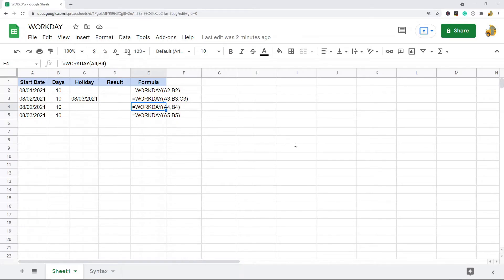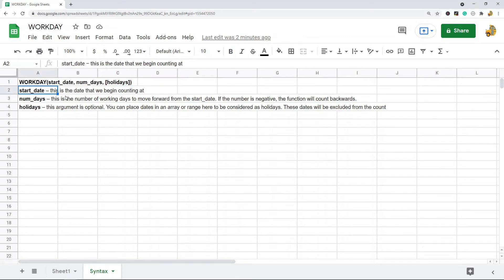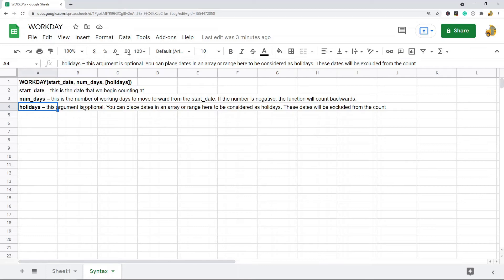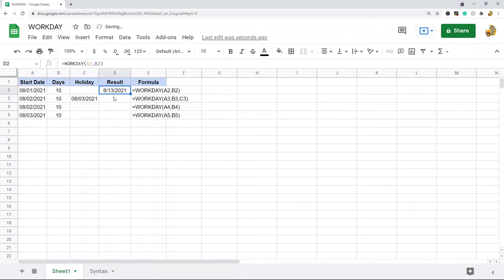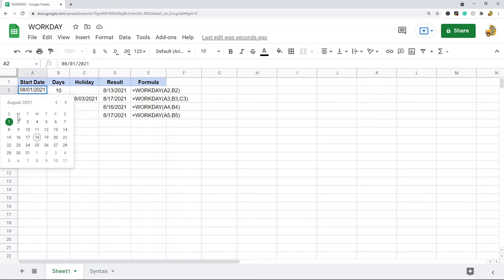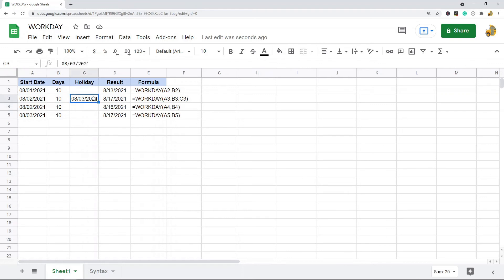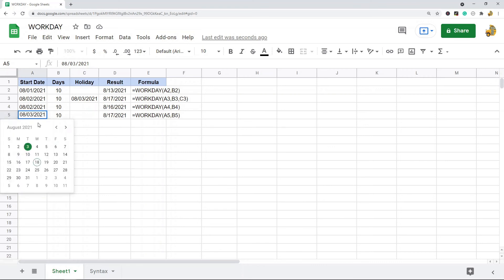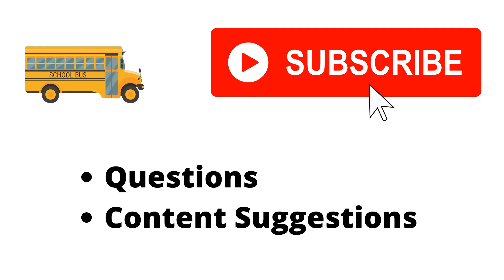How to Use the WORKDAY Function in Google Sheets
In this video, I show how to use the WORKDAY function in Google Sheets. With this function, you can calculate a date after a given number of working or business days.